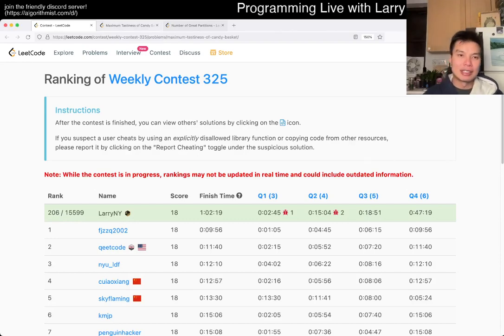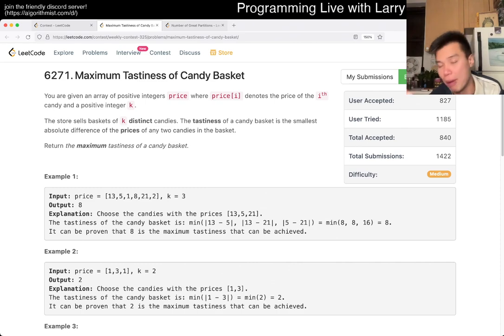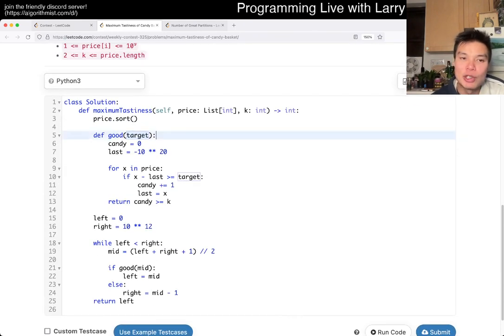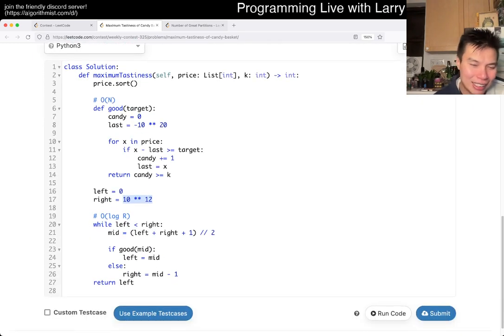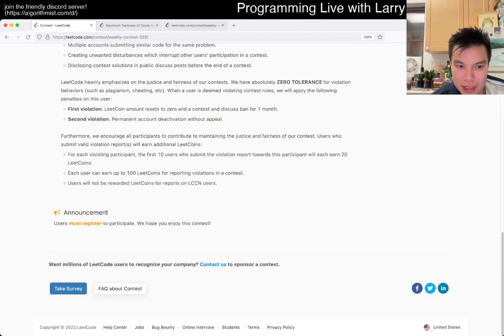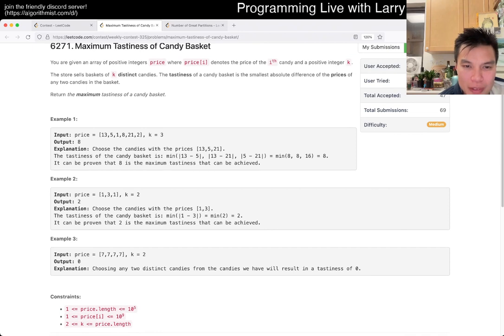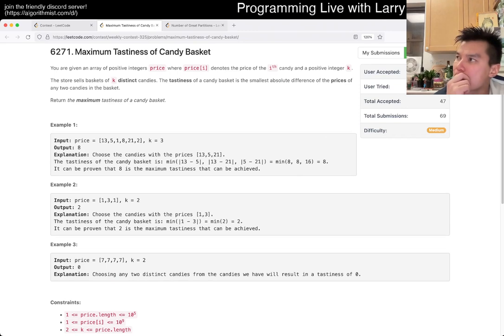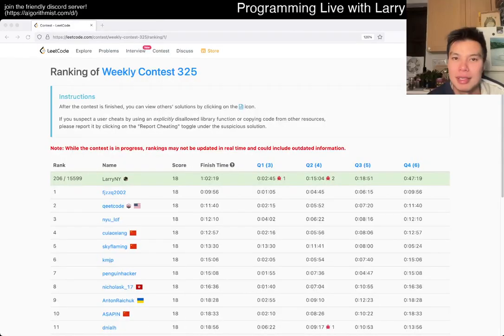2517. Maximum Tastiness of Candy Basket (Leetcode Medium)